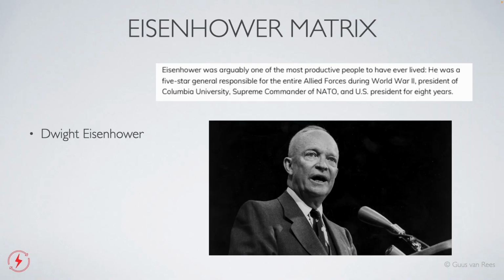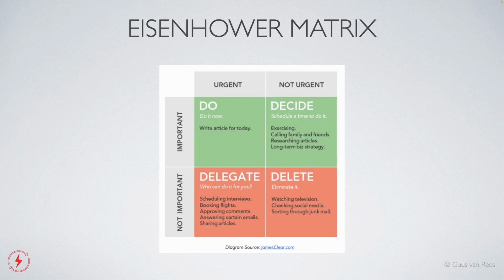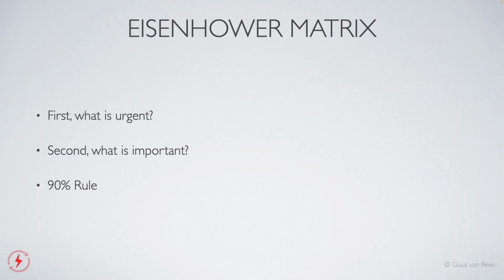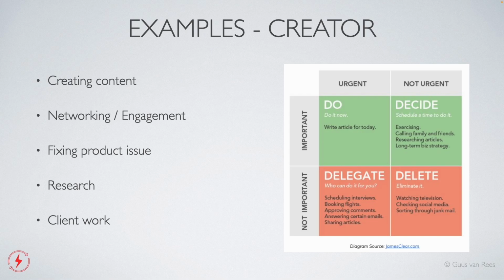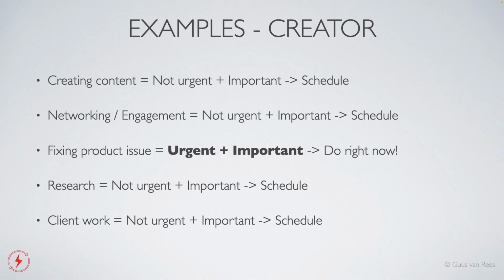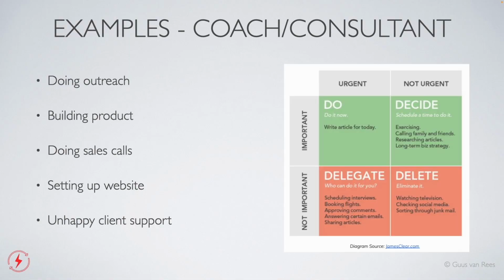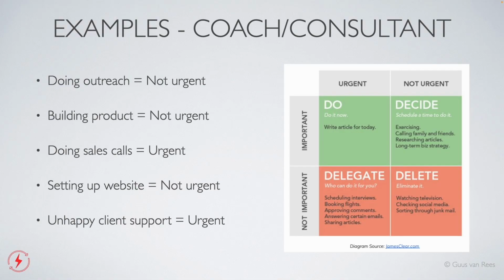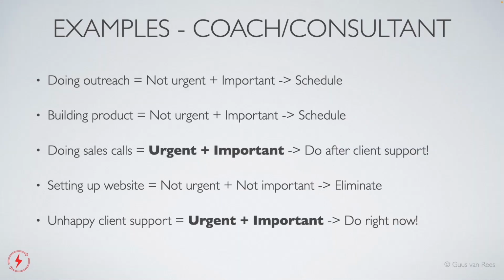Quadrant Productivity: From Chaos to Clarity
I share more models from top minds like Andrew Huberman, Naval, Steve Jobs, Elon Musk, Jeff Bezos & more to achieve peak productivity in my free newsletter.

This video is the third of a 7-part series called: From Chaos To Clarity.

Quadrant Productivity explains how you can use a mental model called the Eisenhower Matrix.

Eisenhower was one of the most productive presidents of his time. He also:

- Was responsible for the entire Allied forces during World War 2.
- President of Colombia University
- Commander of NATO

At the same time.

If you can be anything like this man, you'll win.